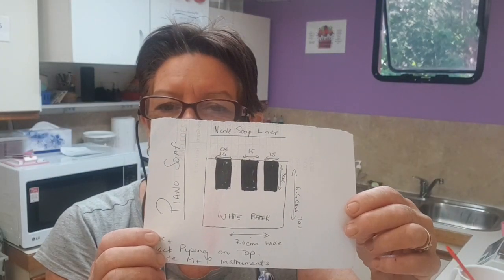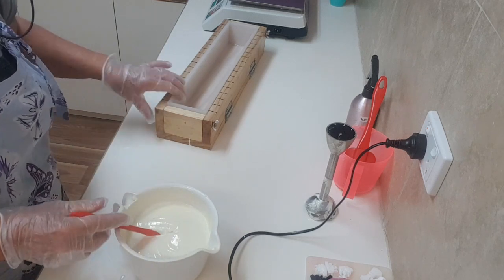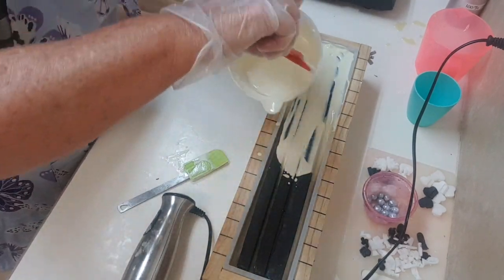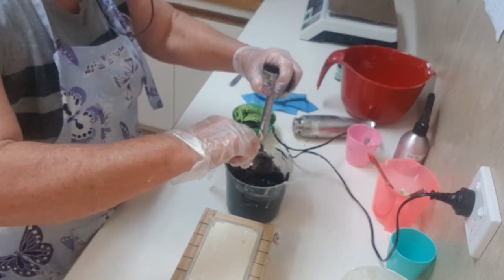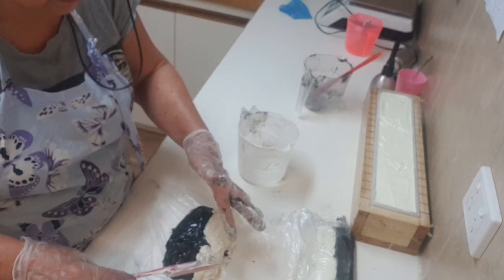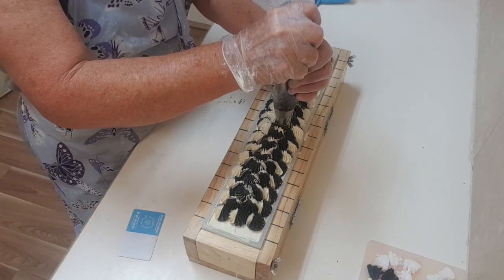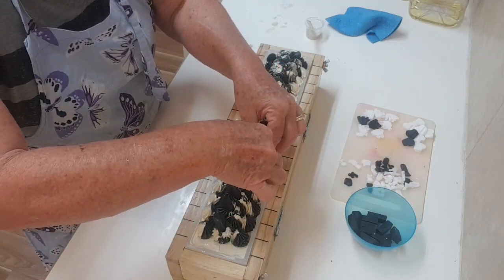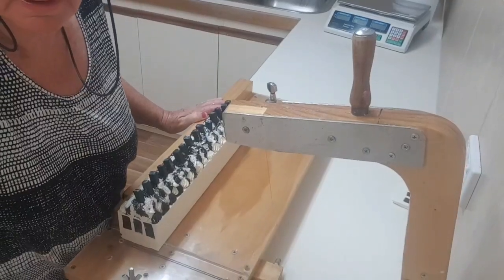The Making & Cutting of Piano Soap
I am a soap and skincare maker in Dawesville, Western Australia.
Please check out the link below if you are interested in purchasing my wares.